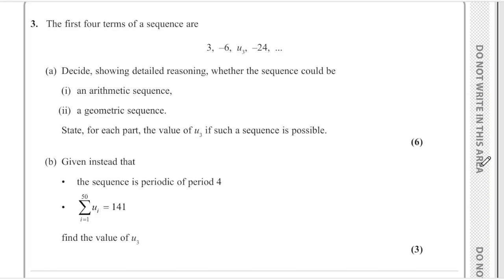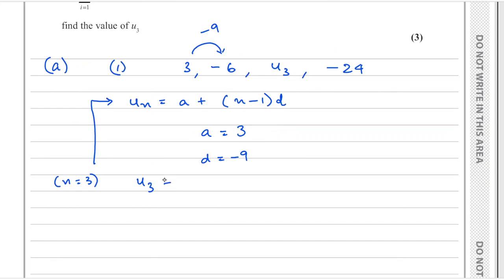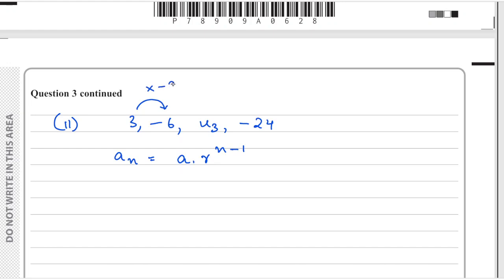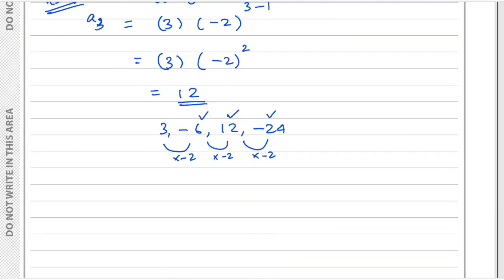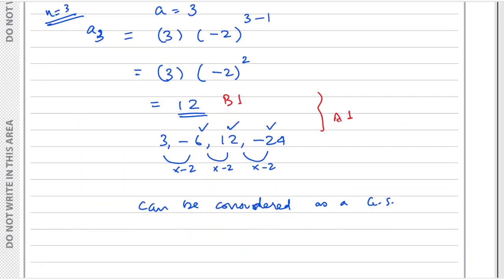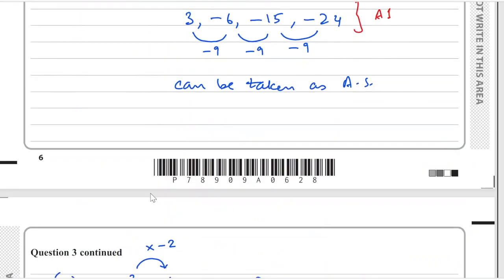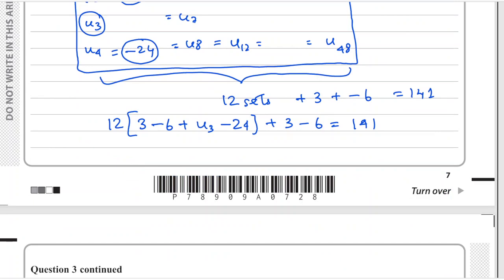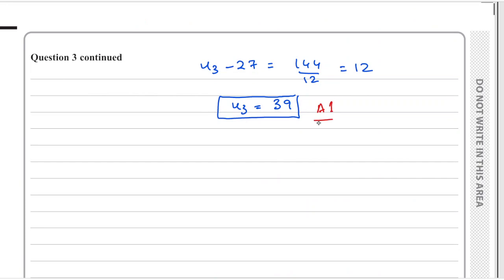IAL Edexcel Q3 May June 2026 Pure Maths 2